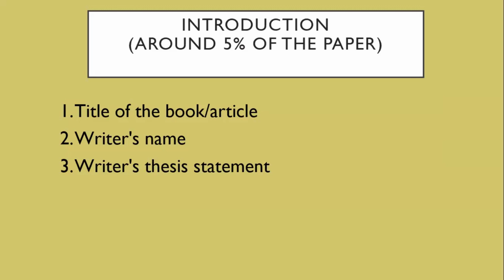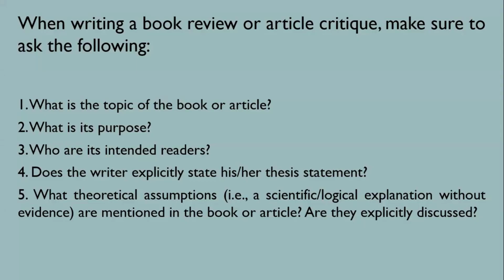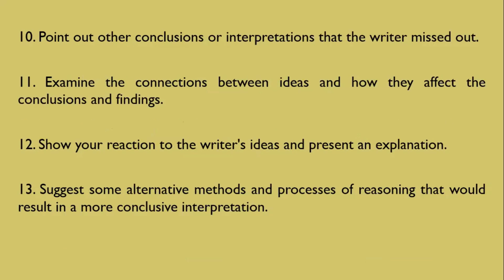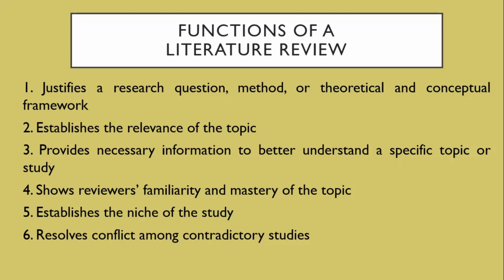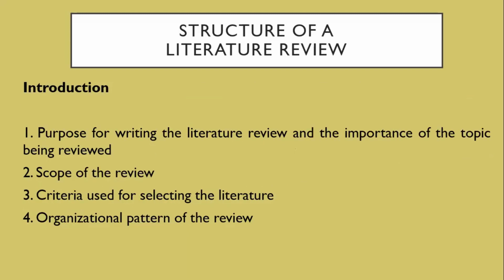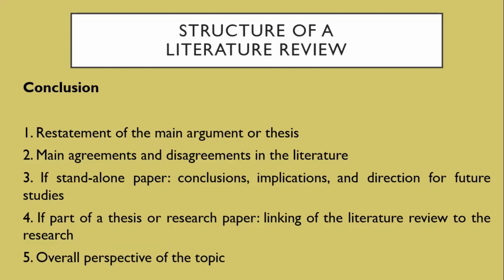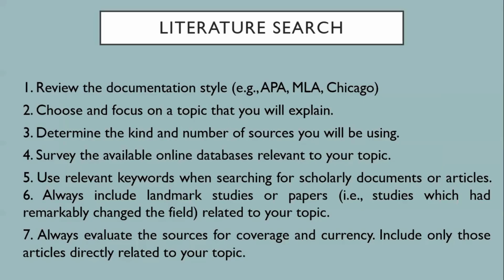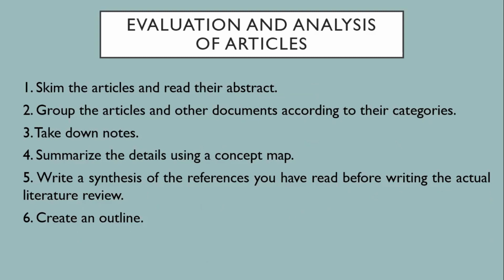Book Review, Article Critique, and Literature Review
This recorded video contains the topics under Lesson 10 and Lesson 11 in the Reading and Writing Skills subject.